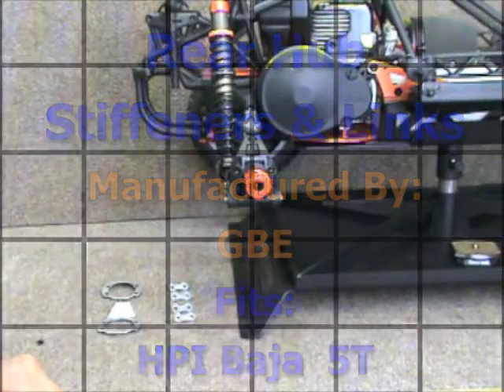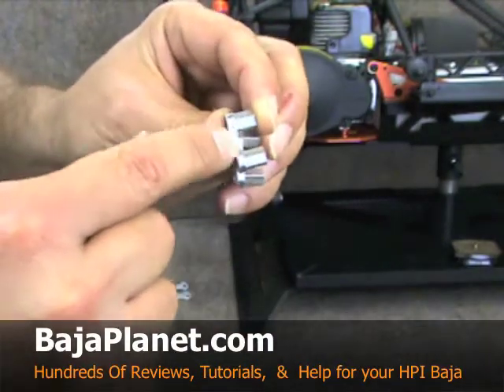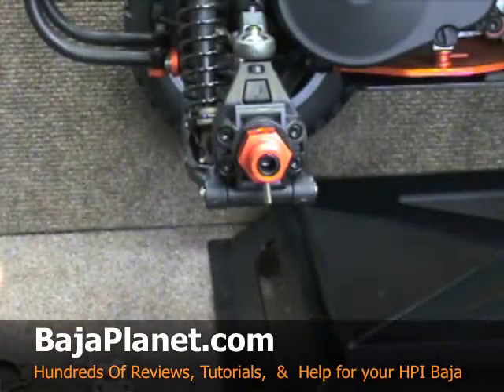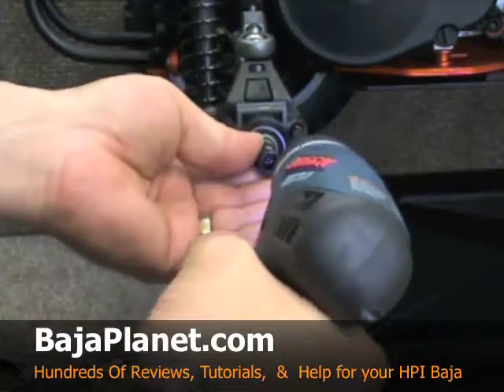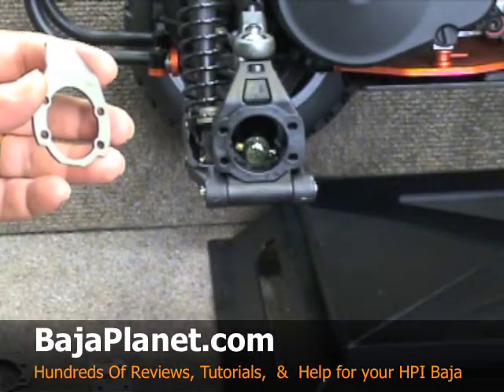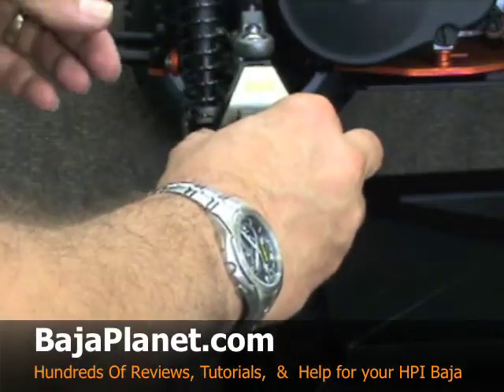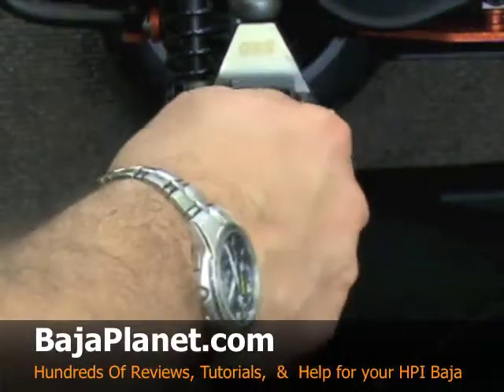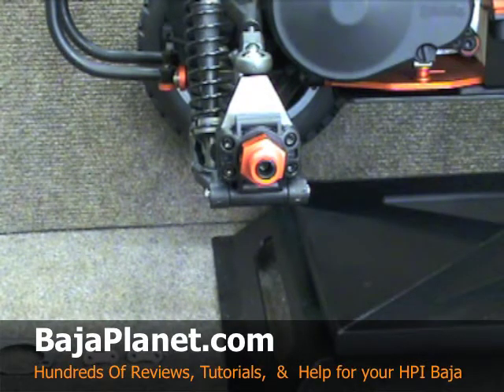GBE Rear Hub Carrier Stiffeners & Links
GBE Rear Hub Carrier stiffener & Links for the HPI Baja 5B & 5T